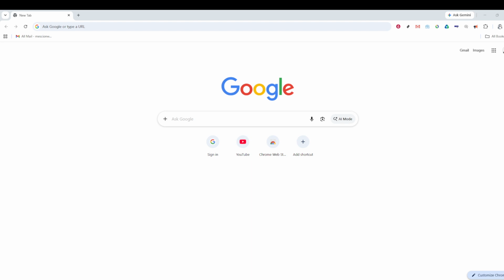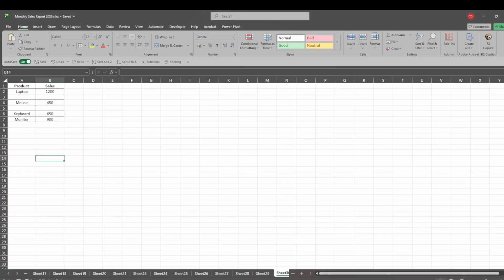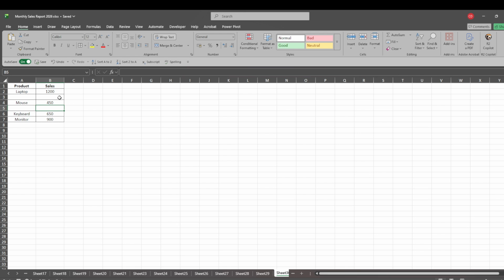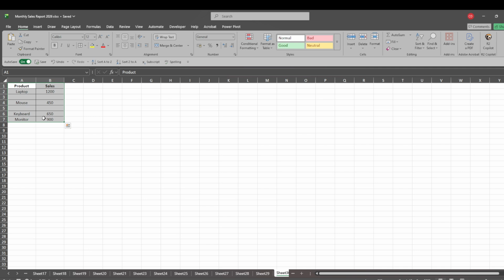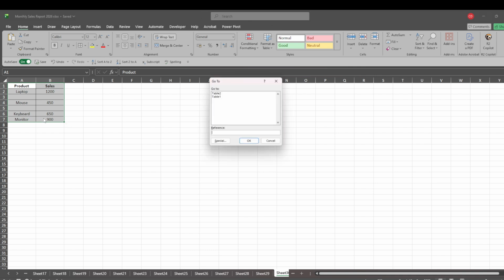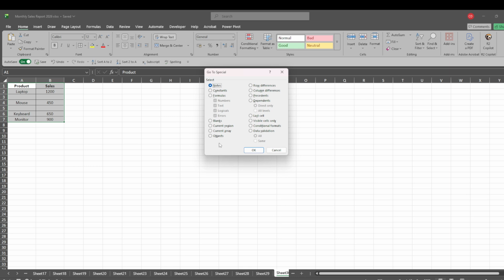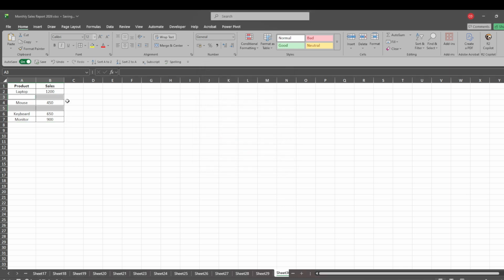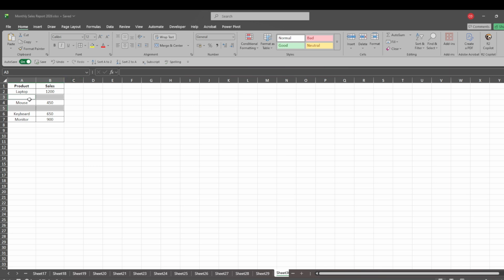How to Remove Blank Rows Between Cells in Excel [2026 Easy Guide]